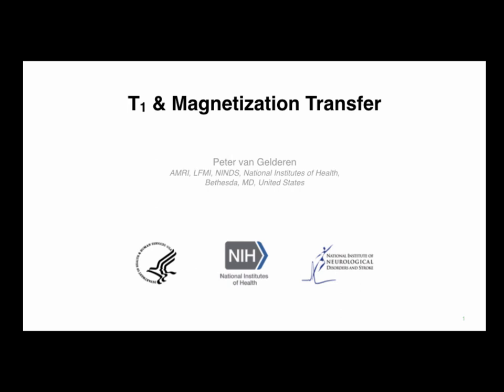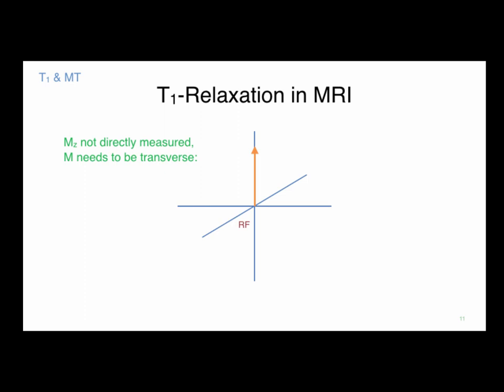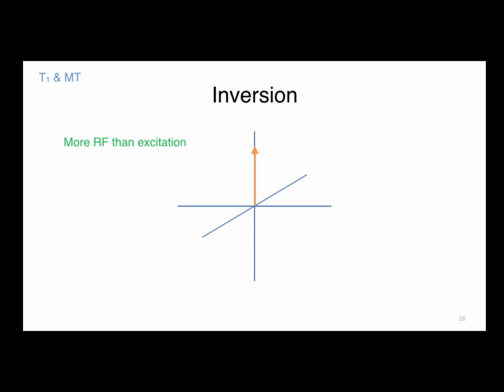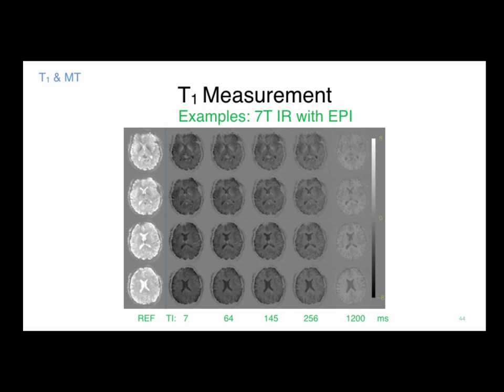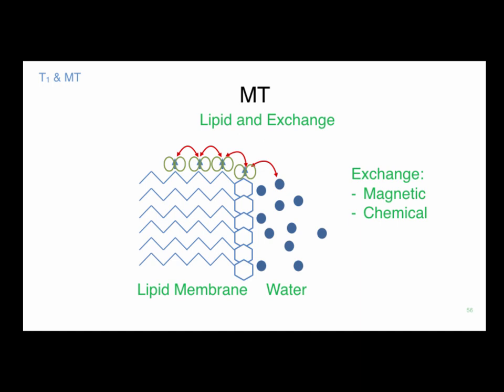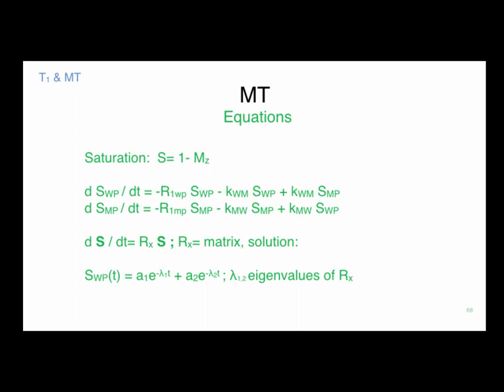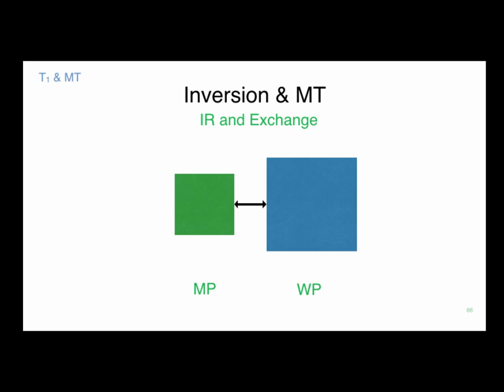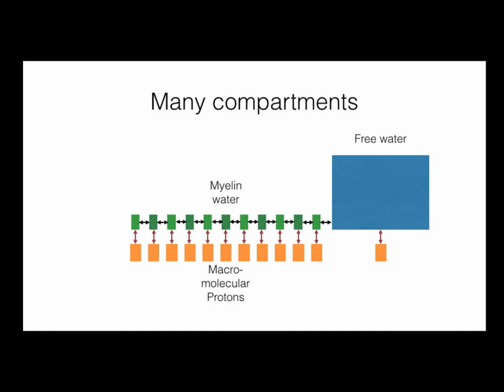fMRI Course 2017: T1 Contrast, MPRAGE and MT by Peter van Gelderen